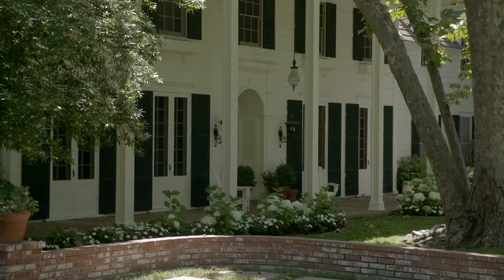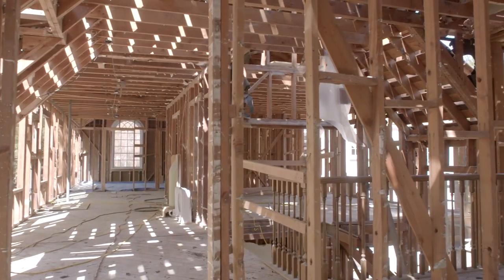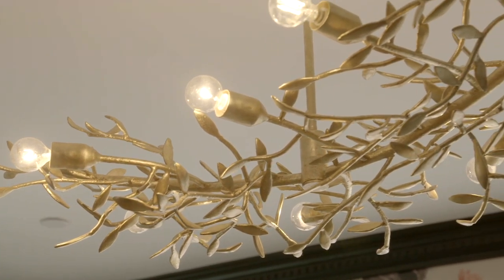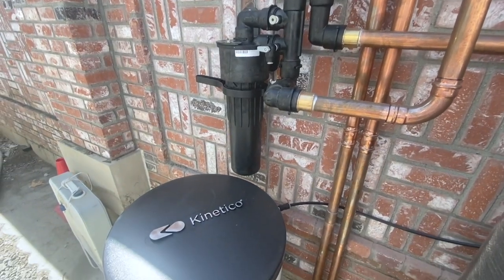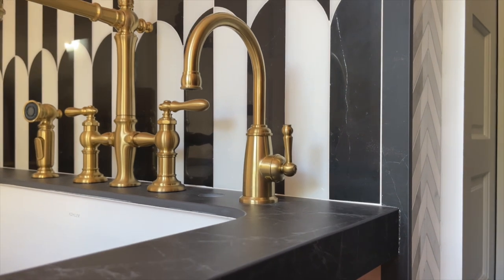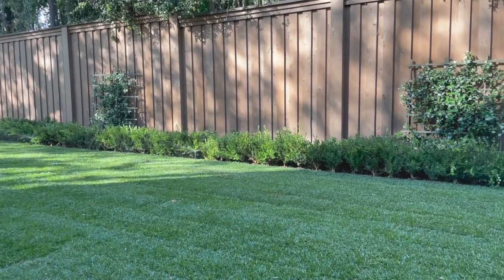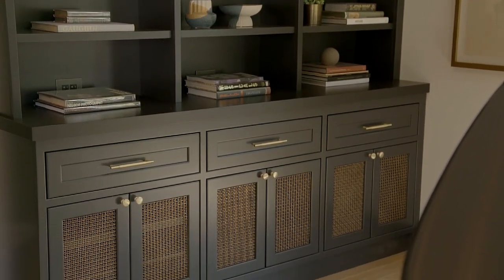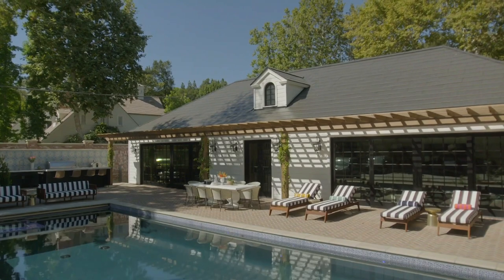Jonathan & Zooey's House Tour: Eco-Everything | Drew & Jonathan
Jonathan Scott answers your questions about the eco-friendly sustainability improvements that went into renovating his and Zooey Deschanel's historic dream home. Surpassing even the highest LEED Certification standards, this ultimate green home features solar electricity, zero VOC super paint, reverse osmosis water with a smart sprinkler and irrigation system for water conservation, and a host of other cool smart tech additions you won't want to miss.

To see more of their home, lovingly dubbed The Park House, please

Featured in this video:
SPAN - @get_span
Sherwin-Williams - @sherwinwilliams
KINETICO - @kineticowater
Hunter Industries - @hunterindustries
ADT - @adtsecurity
Tesla Solar Roof - @teslamotors

About Drew & Jonathan:
Discover the wonder of remodeling & renovation through the imaginative eyes of designers Drew & Jonathan Scott. Having hosted several hit HGTV shows including the Emmy-nominated "Property Brothers," "Property Brothers: Forever Home",  "Celebrity IOU," & "Brother Vs. Brother", the duo are committed to converting dream homes into reality.

Drew & Jonathan travel the world translating joy into home improvement journeys proving anyone can build the home of their dreams. With their years of expertise in the industry, they became one of the most trusted sources for everyday DIY advice for any home project. In the spirit of this, they launched their popular Scott Living line of home furnishings, providing the right solution for every homeowner.